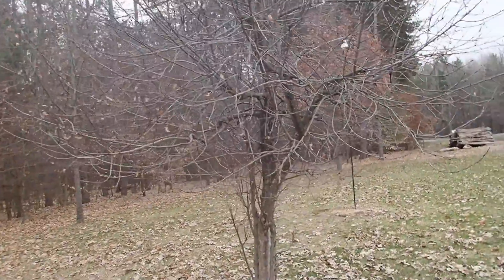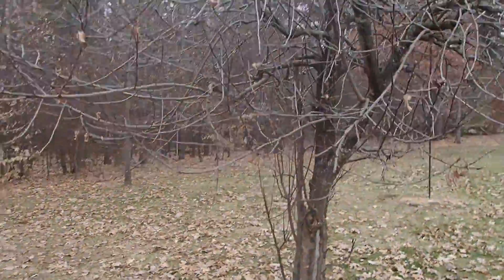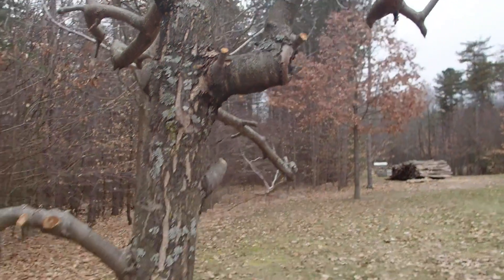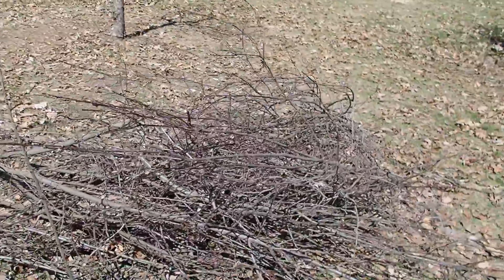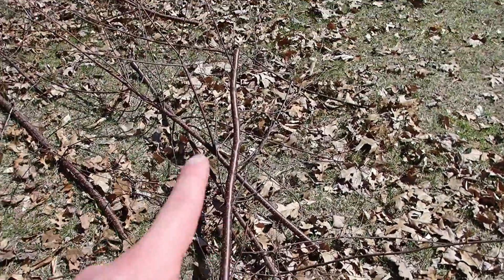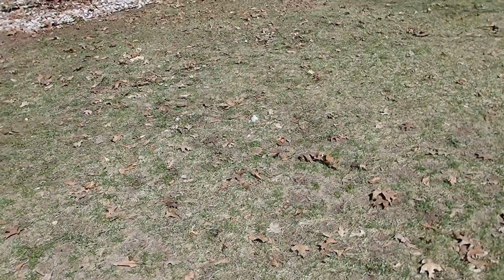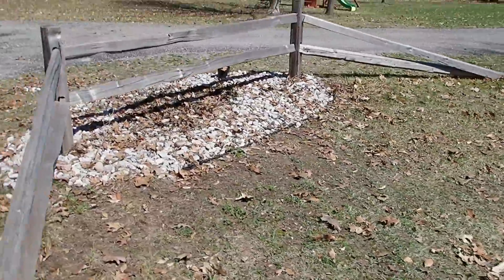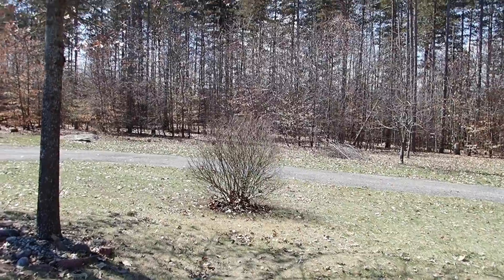Apple Tree Prune & Update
Finally got around to pruning the out of control apple trees. We always had apples produce on the trees, but they were small and lacking in flavor and color. I did some brief research and found they were lacking sunlight! Pruning was the only option to remedy the lack of light penetration.

And a quick update on future projects during this Stay at Home order.